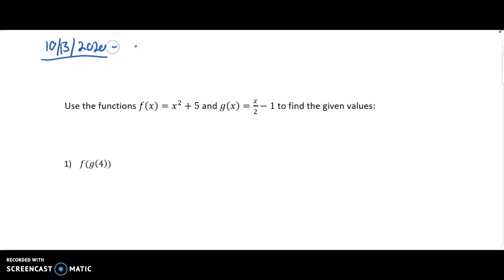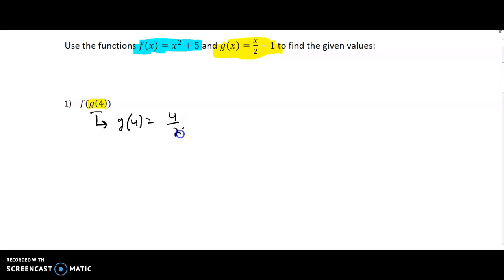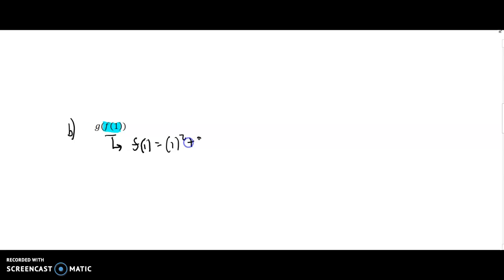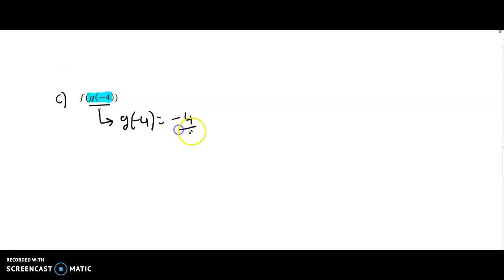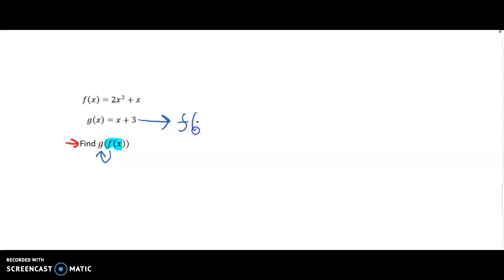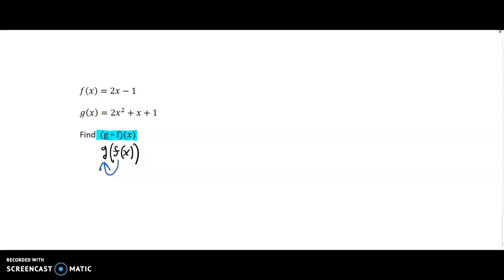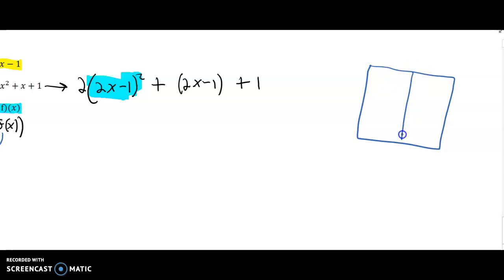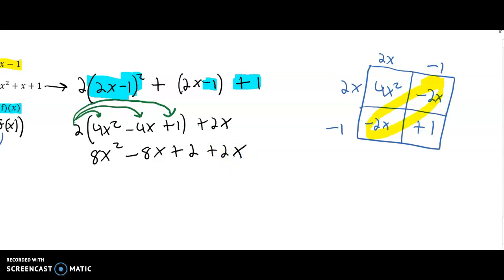PreCalc - Function Compositions - 10/13/2020